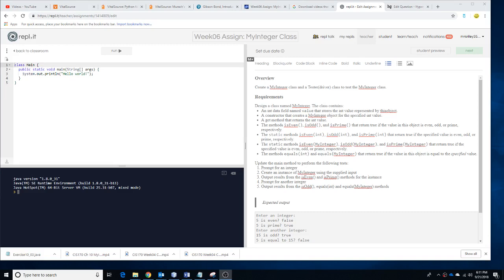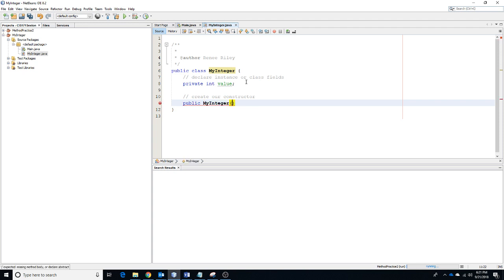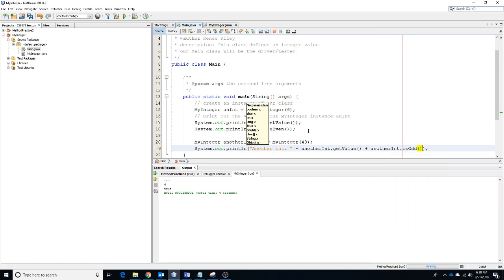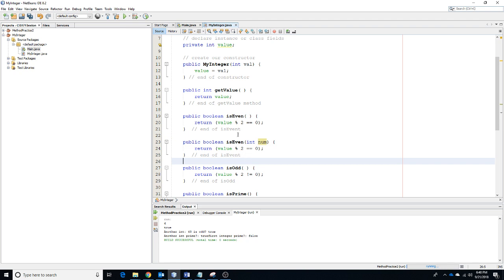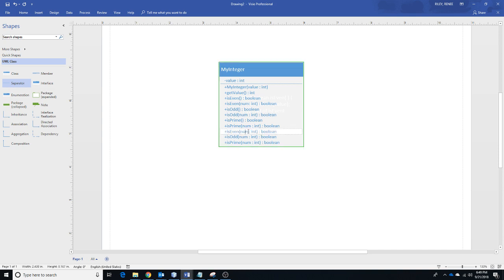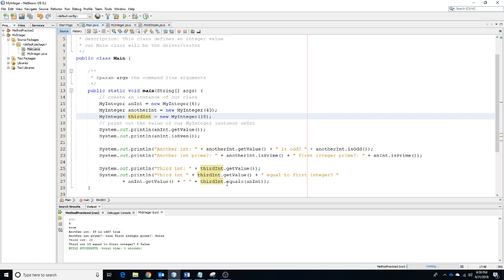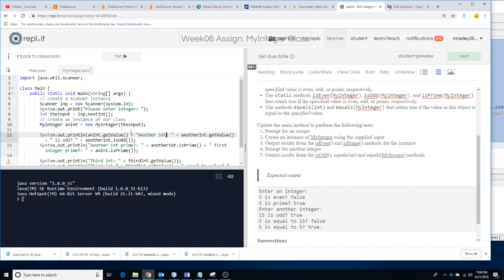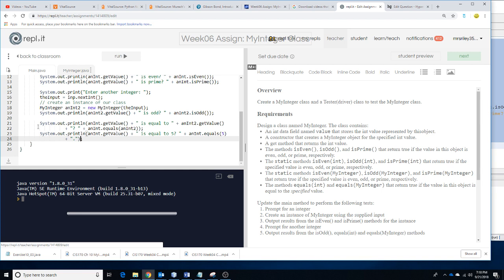CIS170 Week06 MyInteger class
Create and test the MyInteger class